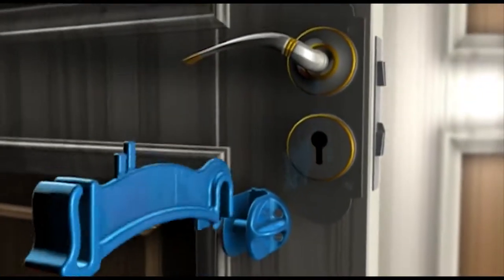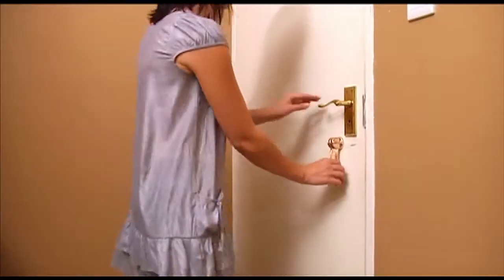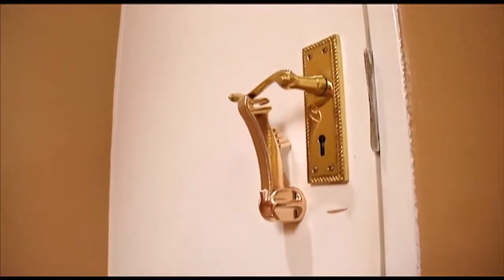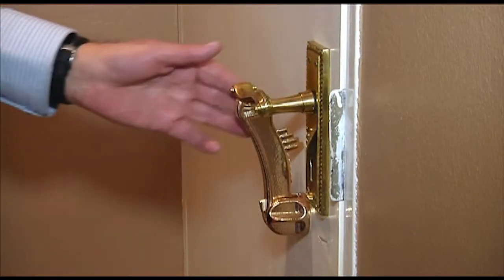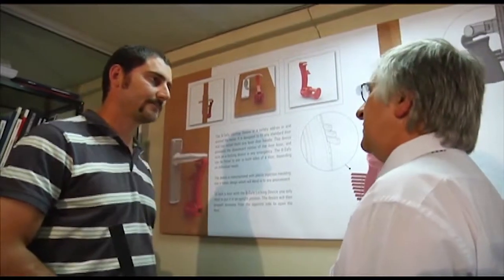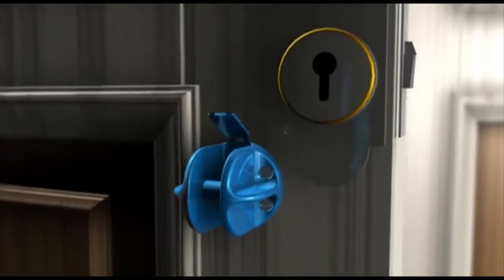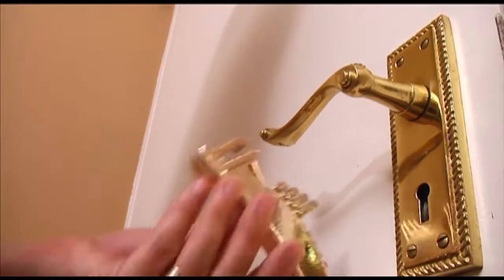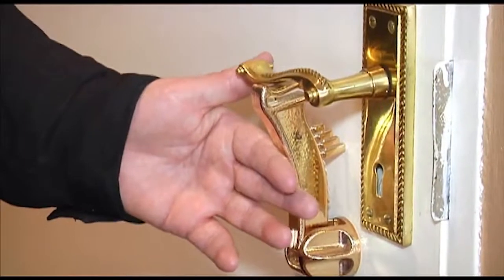Be Safe Lock video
Door handle lock to ensure privacy and safety.